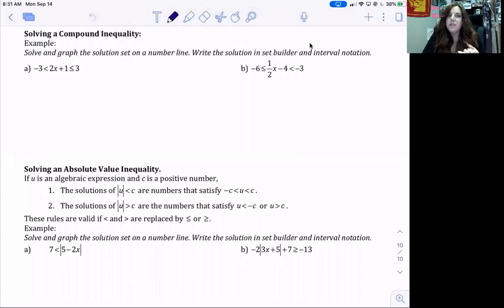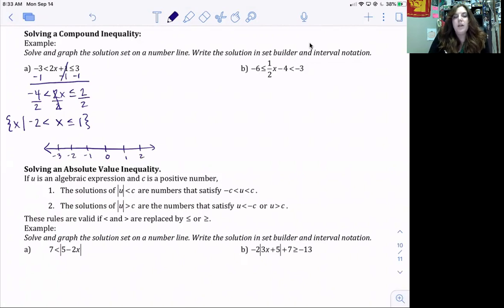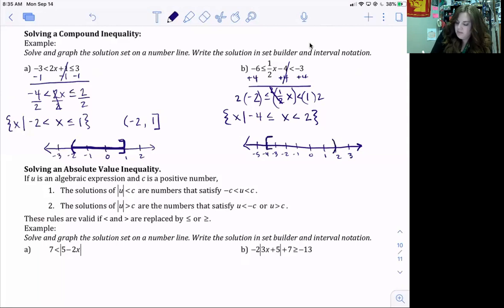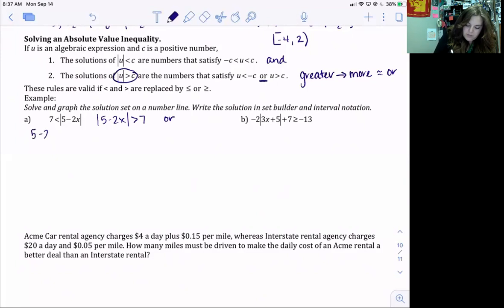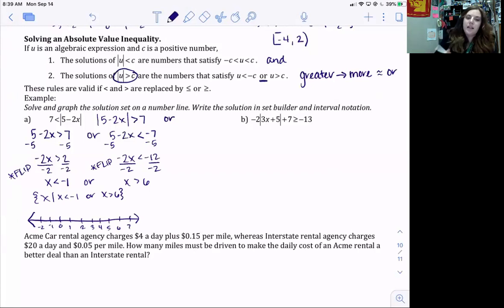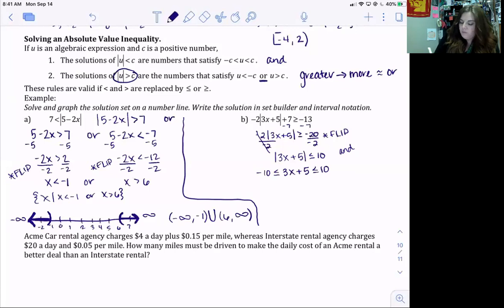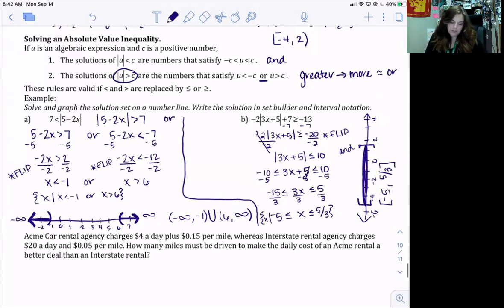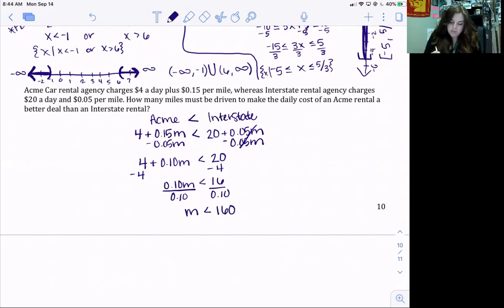College Algebra 1.7 Notes, Part 2